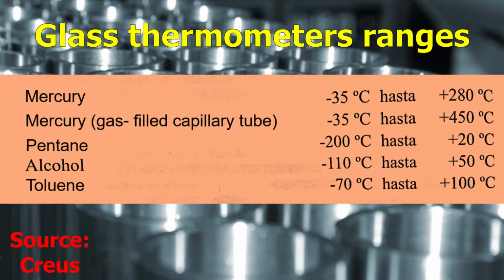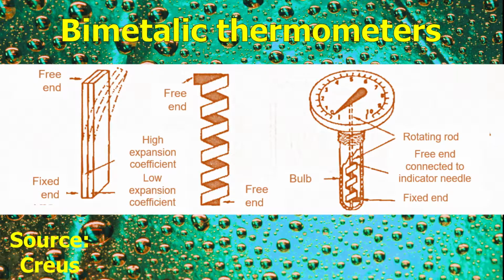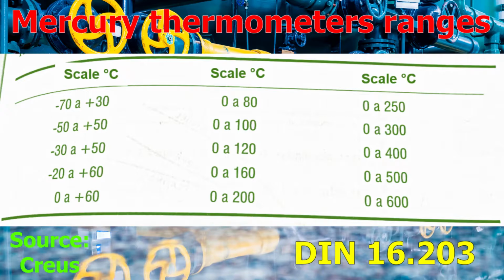Temperature measurement: Glass, bimetallic, and bulb and capillary thermometers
Ways to measure temperature 0:05
  By volume or state variation
    Glass thermometers 1:12
    Bimetallic thermometers 1:28
    Bulb and capillary thermometers 2:38
      Class 1: liquid actuated 3:13
      Class 2: steam actuated 3:49
      Class 3: gas actuated 4:56
      Class 4: actuated by mercury 5:25

Bloopers 5:57